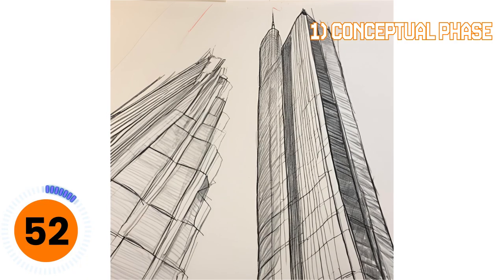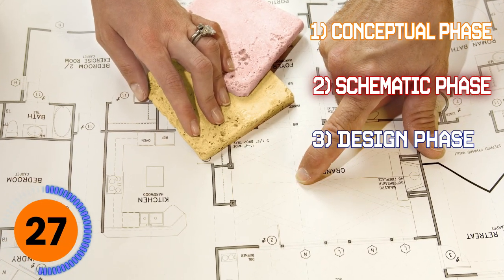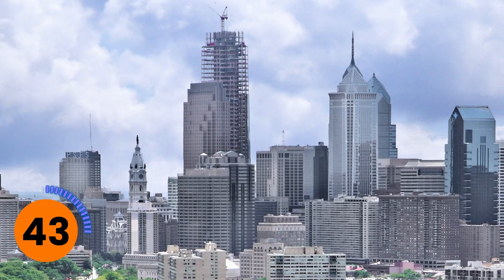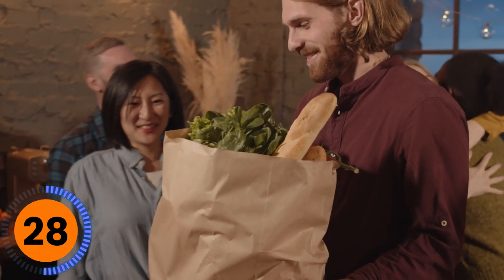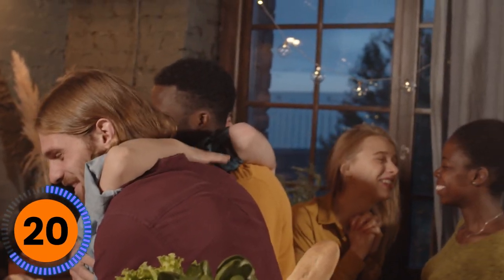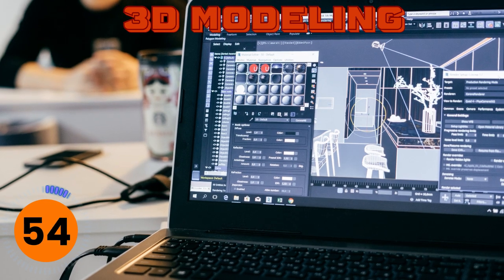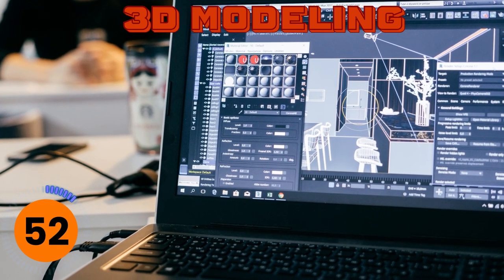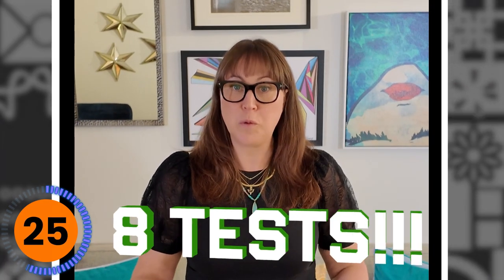ENGINEERING: Building a Skyscraper: More Than Meets the Eye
Have you ever stared upon a Skyscraper and thought about all that went into creating it?  Here’s 4 things I learned from chatting with an NYC architectural engineer and construction executive.

0:00 - Intro
0:23 - Question 1
1:16 - Question 2
2:20 - Question 3
2:51 - Question 4
3:50 - Outro